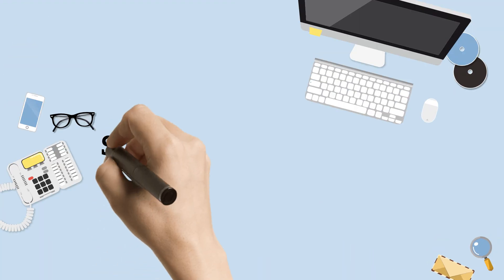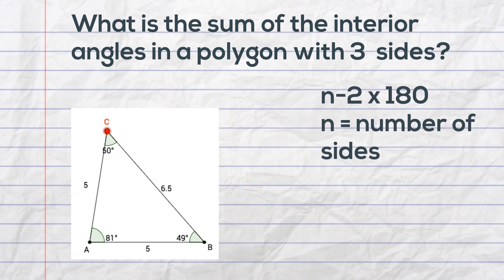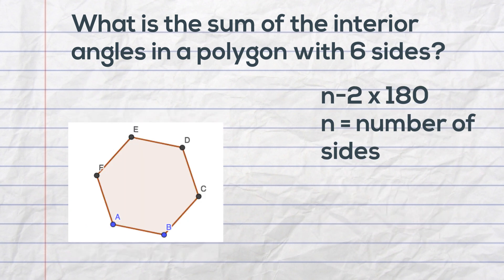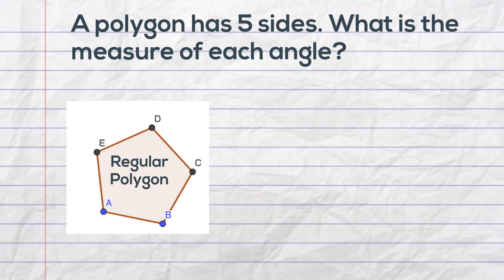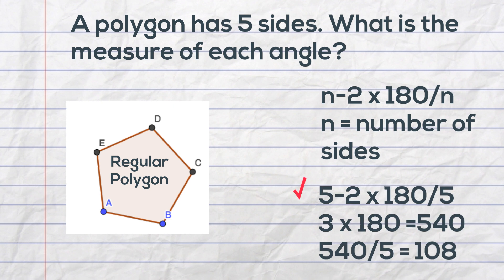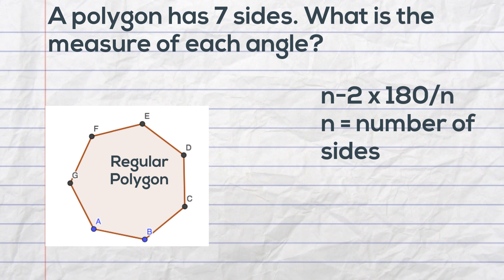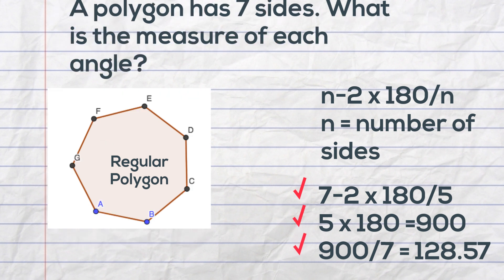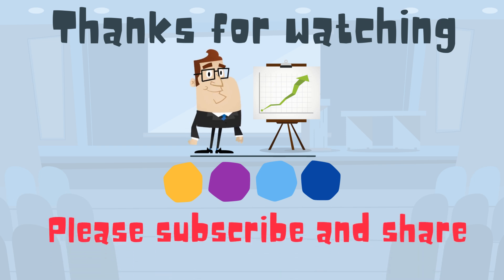Find the sum of the interior angles for polygons (shapes)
How do you find the sum of the interior angles of a polygon that has 7 sides?
Use the formula n-2 times 180 degrees.
Sample problems solved in this geometry video.
What is sum of the interior angles in a figure (polygon) with 8 sides?

A figure has 5 equal sides. What is the measure of each angle?